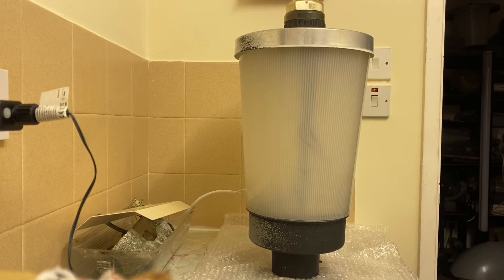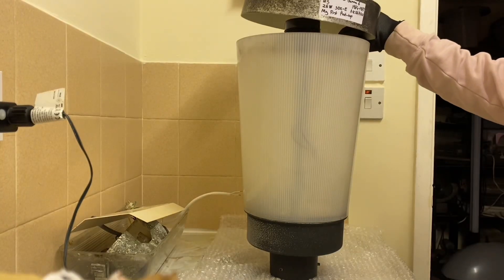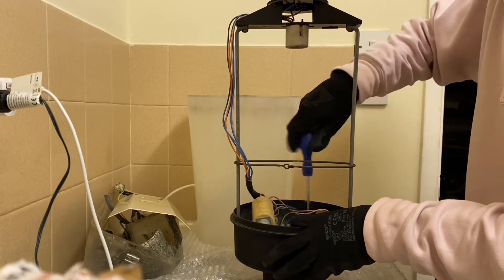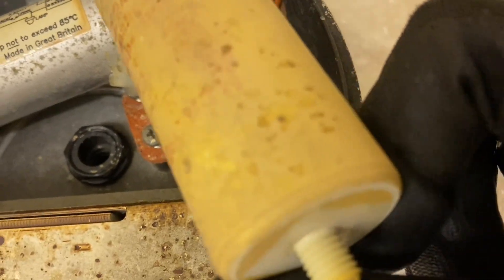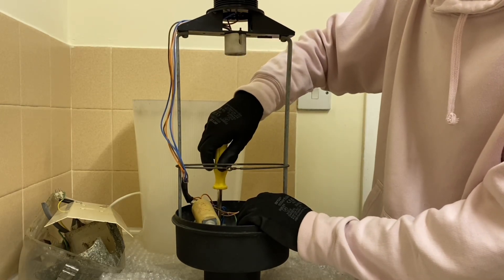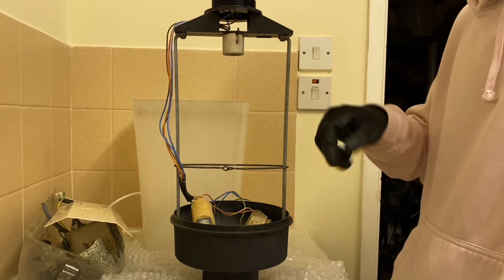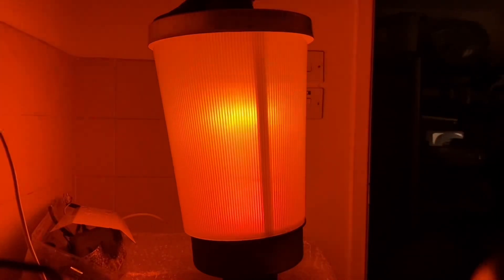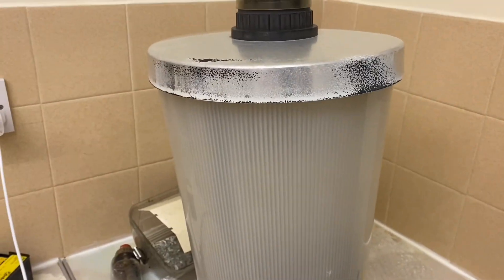A Street Light from the 1990s | Thorn Gamma 6 Teardown & Warm Up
This is a version of the Thorn Gamma 6 street light lantern from the 1990s. Unlike my 1980s Thorn EMI variant, it features a slimmer canopy, and a one-part NEMA photocell. It runs 35W SOX, whereas my other Gamma 6 runs 26W SOX-E (the economy equivalent). This video features a teardown of the Thorn Gamma 6, as well as a wire up, switch on, and subsequent warm up of the 35W SOX lamp. These were a staple of the 1990s, and today this iconic street light design is in declining numbers due to LED replacement schemes. This is the 175th lantern in the collection.